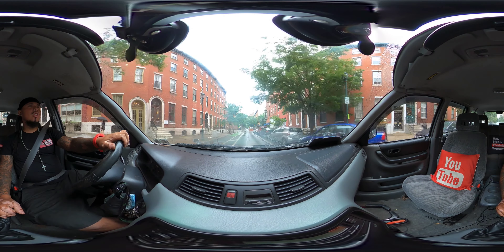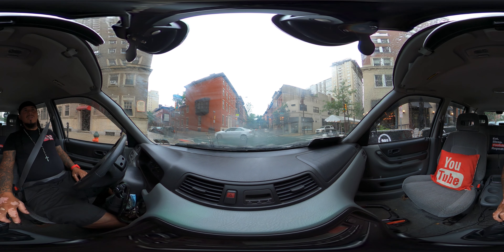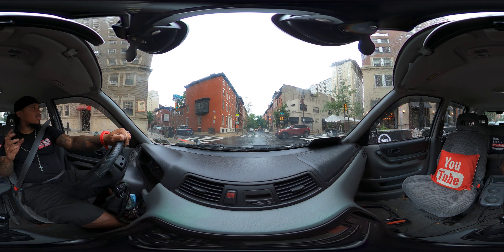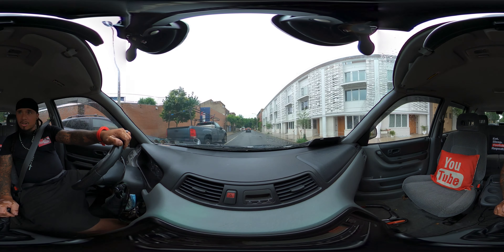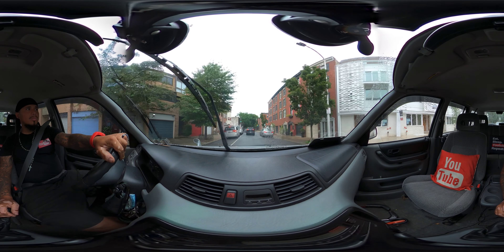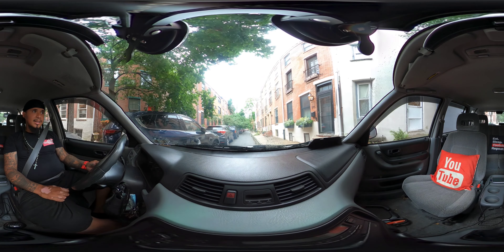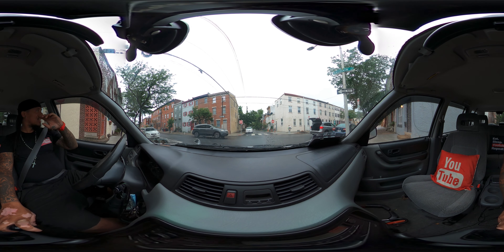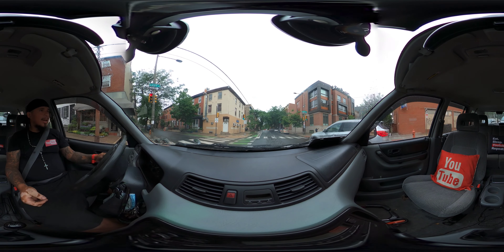Driving Tour 360° Philadelphia's Devil's Pocket Hood | VR Video Immersive Experience Rain (Narrated)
Devil's Pocket is a small neighborhood in the South Philadelphia section of Philadelphia, Pennsylvania. The neighborhood, bordered by Christian and Taney streets, Grays Ferry Avenue, and the Naval Square development (the former U.S. Naval Asylum).[1] The neighborhood consists of rowhouses tucked near an industrial landscape near the Schuylkill River. A historically Irish-American neighborhood,[2] Devil’s Pocket has seen real estate development and gentrification in recent years, including a major expansion of the Children’s Hospital of Philadelphia.[1][3]

According to one legend, Devil's Pocket got its name after a priest said the local youth were rough enough to steal from the devil’s pocket.[4][1]

The 1983 novel God's Pocket by Pete Dexter and its later 2014 film adaptation are set in the fictional South Philadelphia neighborhood of God's Pocket, which is based on the tough reputation of Devil's Pocket.[1]